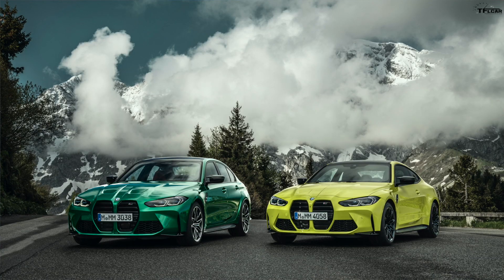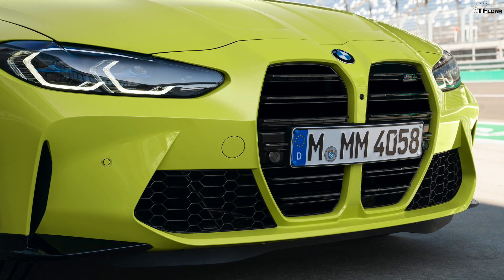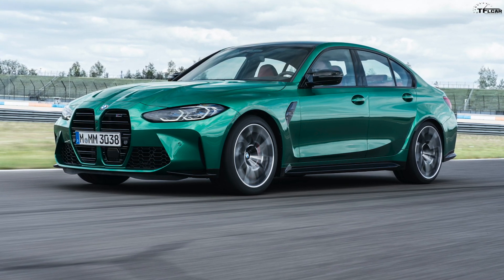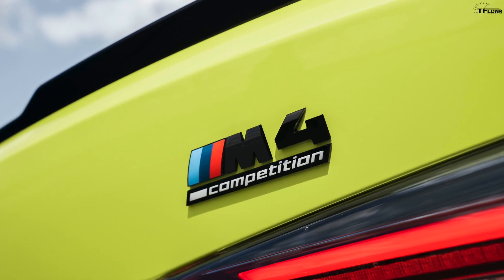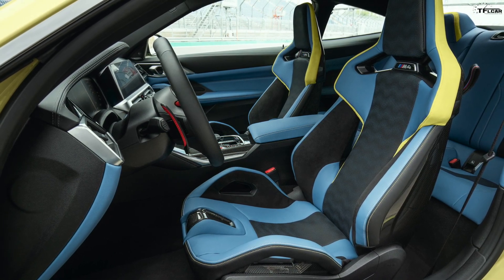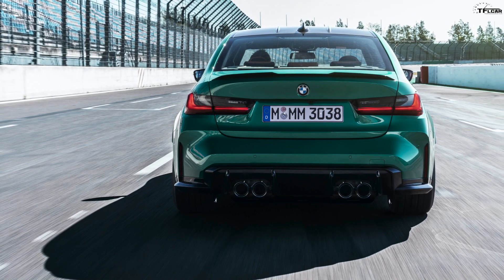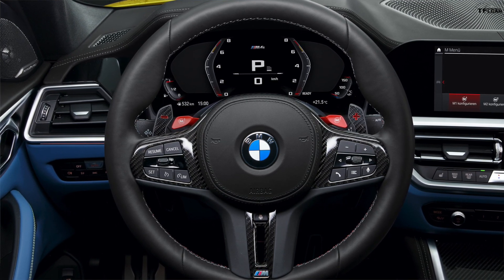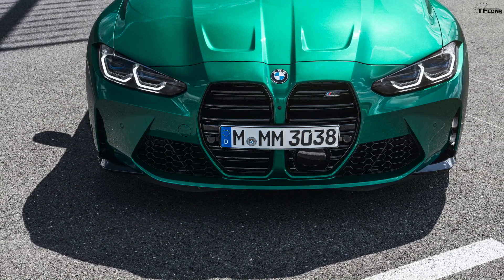The New 2021 BMW M3 And M4 Looks Like An Angry Beaver - No, You’re Wrong!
) The 2021 BMW M3 and M4 are set to make their official debut in just a few hours — here's everything you need to know!